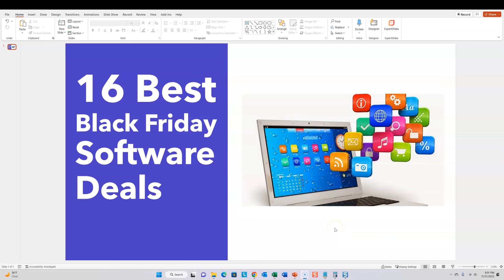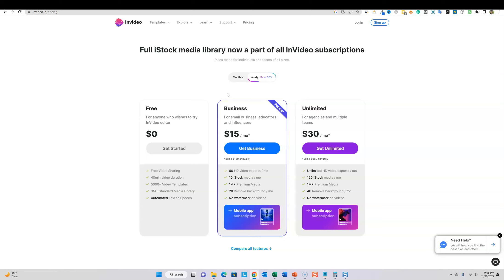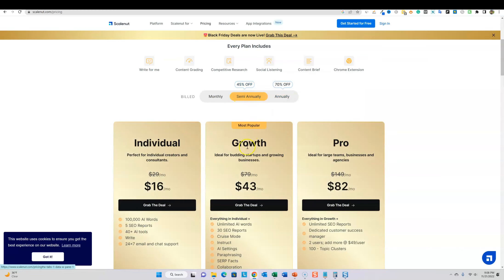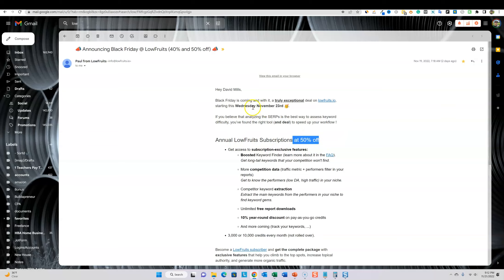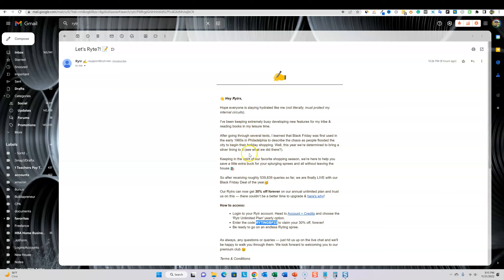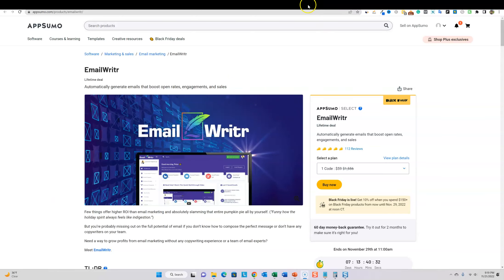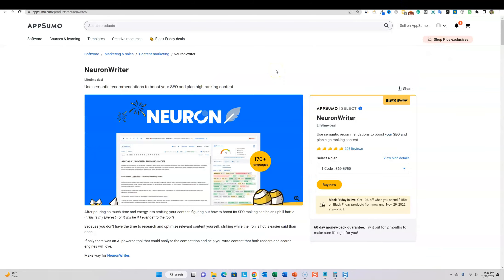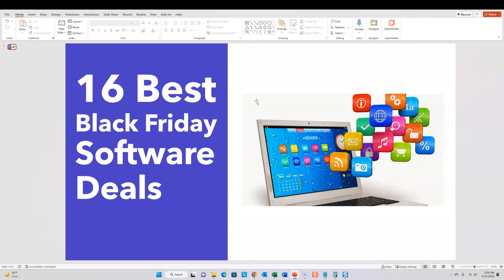16 Best Black Friday Software Deals 2022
To pick up any of the black Friday software deals, they are all listed below.

Code: CYBERM40

other software deals not mentioned in the video.